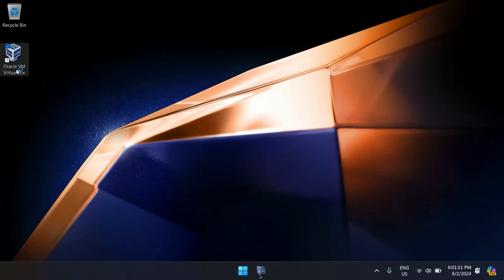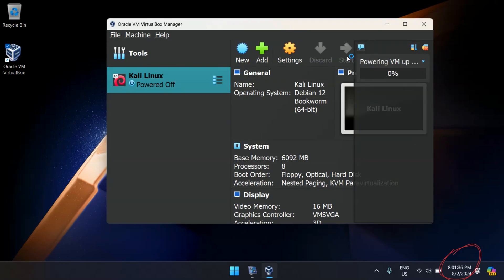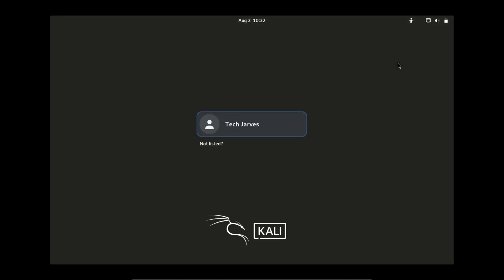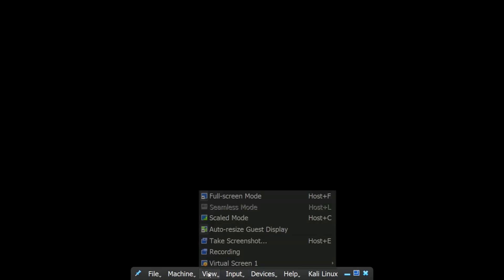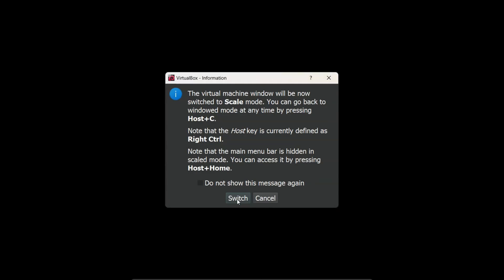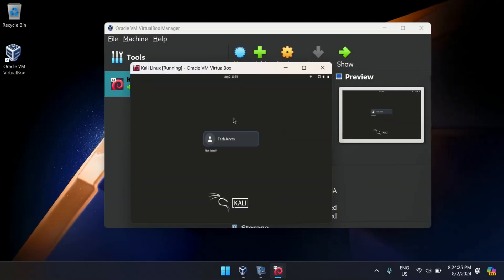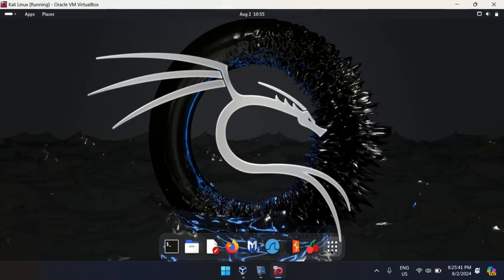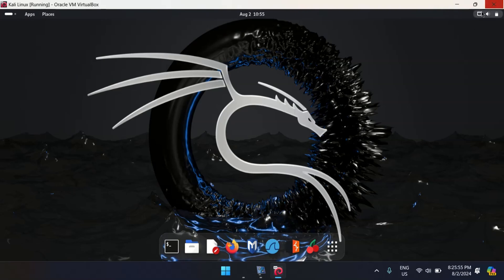How to Fix Black Screen Problem In Kali Linux On Virtual Box | Fix black screen error in Kali Linux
Are you struggling with a black screen issue in Kali Linux running in a virtual box? This problem can be incredibly frustrating, but the good news is that it's quick and easy to fix! In this video, I’ll guide you through simple steps to resolve the black screen issue in your Kali Linux VM and get it running smoothly again.

How to Install Kali Linux in a Virtual Machine
Post-Installation Steps for Kali Linux VM

🔍 User Queries Covered:
Kali Linux black screen fix
Virtual machine black screen issue
Fix black screen after login in Kali Linux
How to solve Kali Linux VM black screen problem